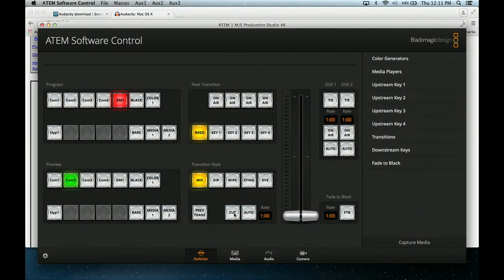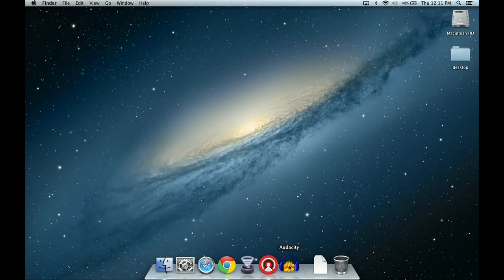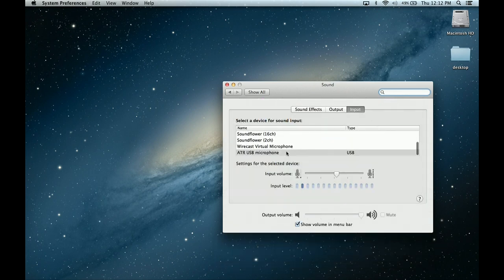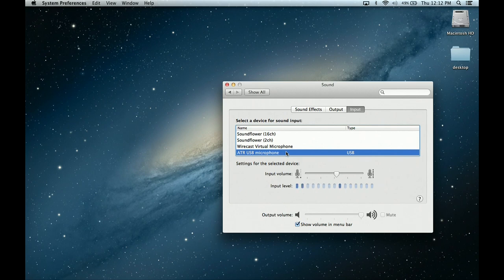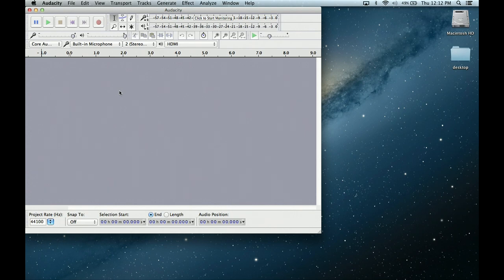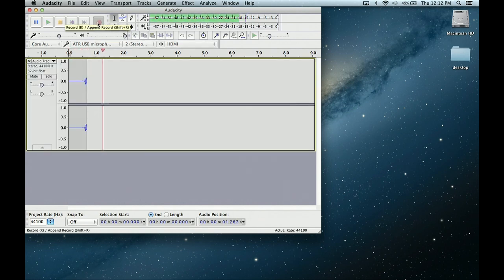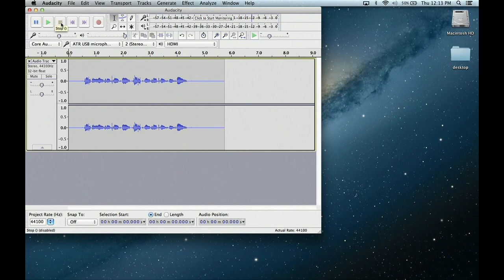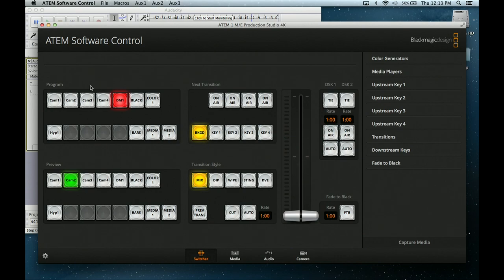Audio Technica ATR2100 USB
A quick introduction of the Audio Technica ATR2100 USB microphone.